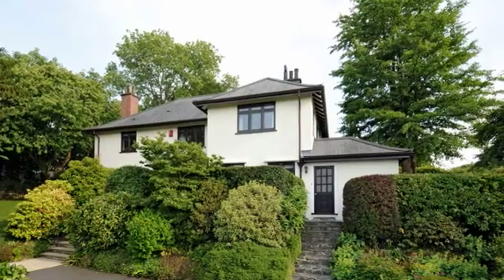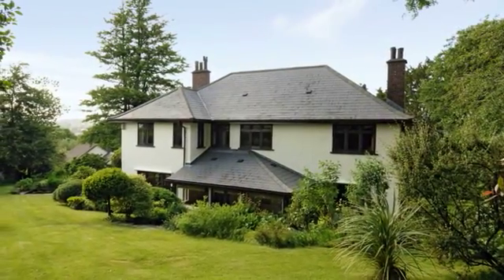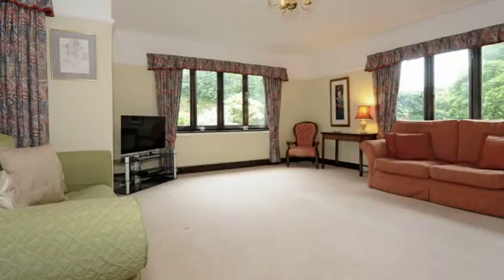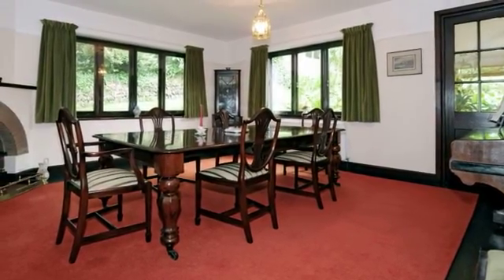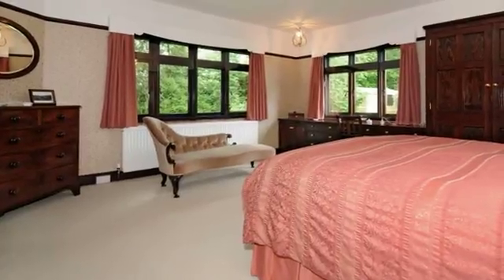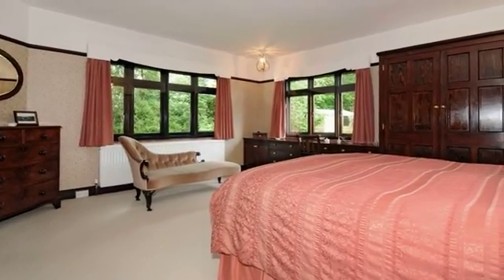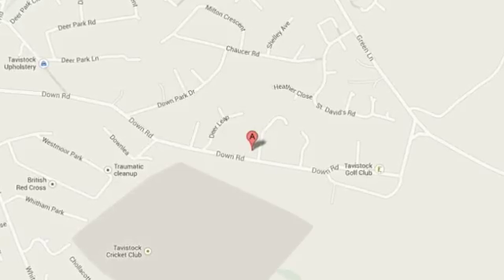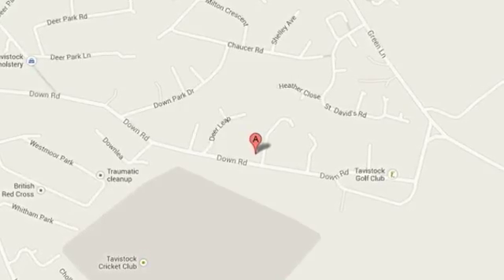416451 Down Road